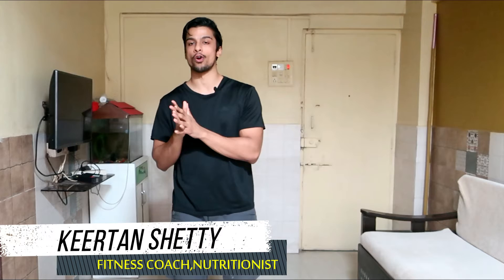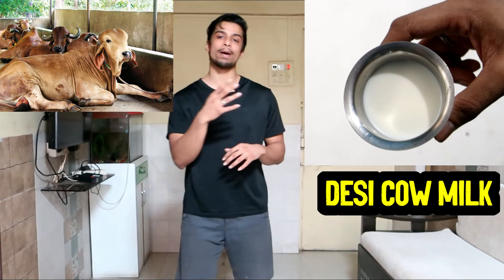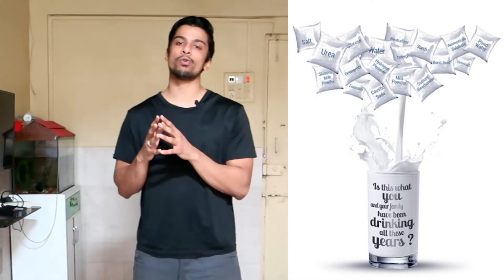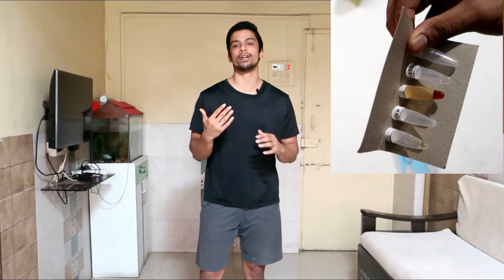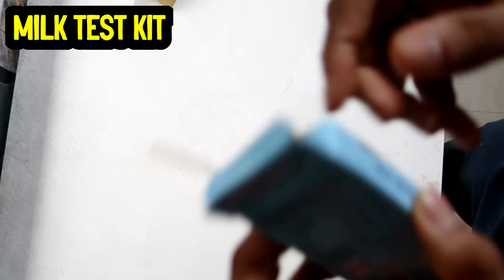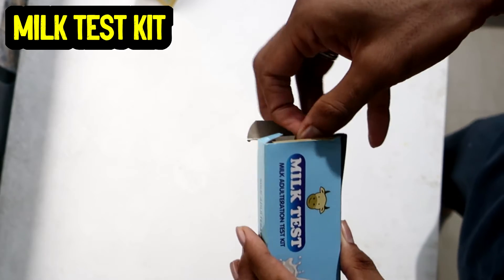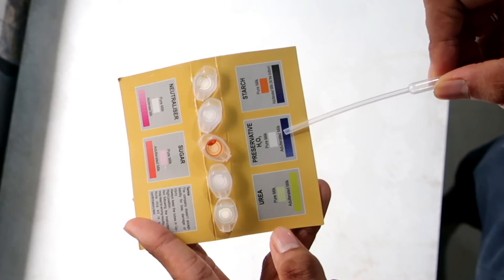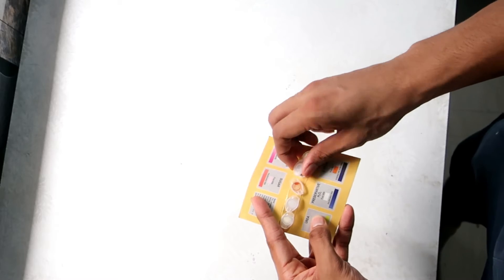Milk Testing At Home | How To Check Milk Adulteration At Home.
Are You Drinking Adulterated Milk? Try this milk testing kit to know whether the milk which you drink is adulterated(urea, starch, sugar, preservatives, neutralizers) or pure.
►Milk Testing Kit

►Check out the basic fitness equipment to start your fitness journey:
Pullup bar
Resistance bands
Ab Mat

►At TheSuppleStrength we aim to optimize human performance by working on mobility, flexibility and strength backed up by balanced nutrition using an evidence-based coaching system under the guidance of our professional coaches.
I hope you found it helpful.
STAY SUPPLE STAY STRONG